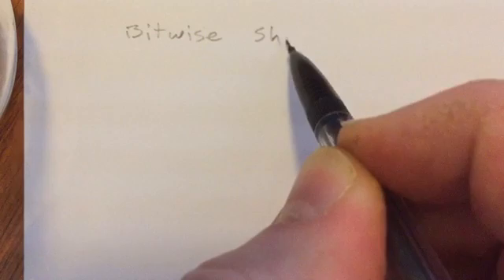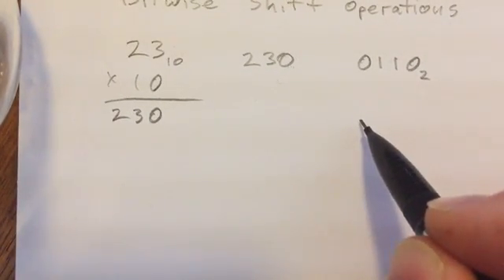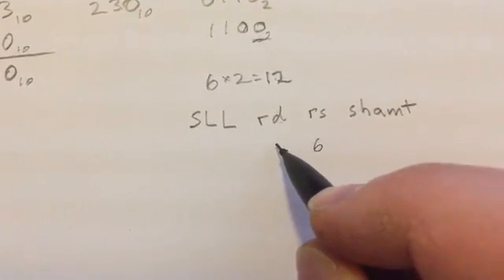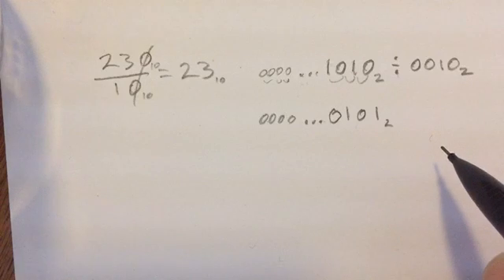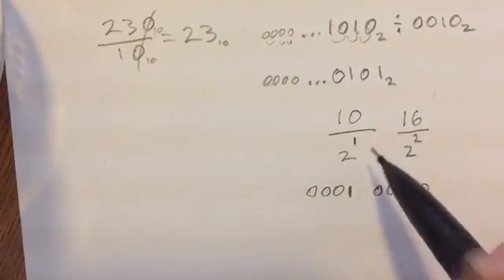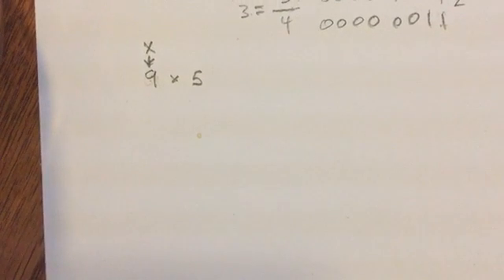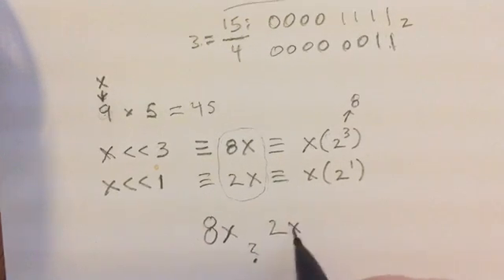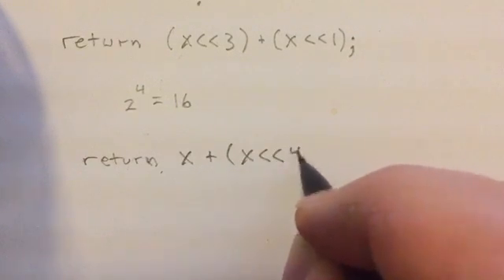Bit/Bitwise Shift in a Computer Program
Bit (or Bitwise Shifting) is a very important concept.  Every computer has the ability to shift a register.  It allows a wide breadth of abilities for very keen programmers -- especially when they are working close to assembly, like in C/C++ or directly in assembly code!
Unfortunately, bit shifting isn't emphasized enough in many Computer Science curricula.  Whether you want to quickly multiply an int (positive OR negative!) by two, or you want to store four or eight chars in a single register, you can easily accomplish this by shifting, and it is very intuitive.
So be sure to try it out if your favorite language(s) allow it!